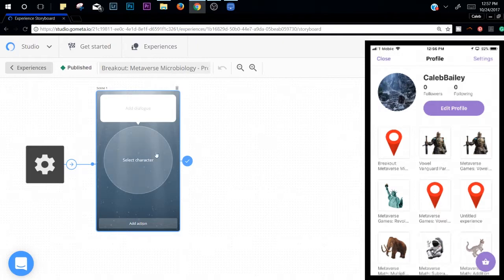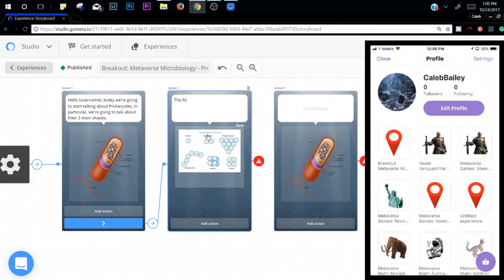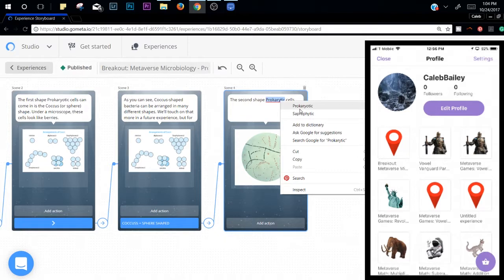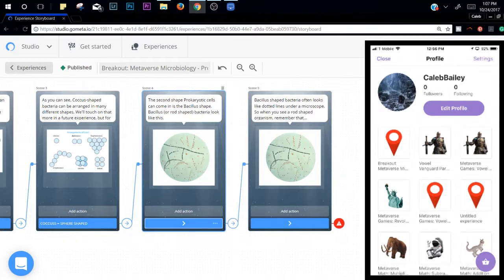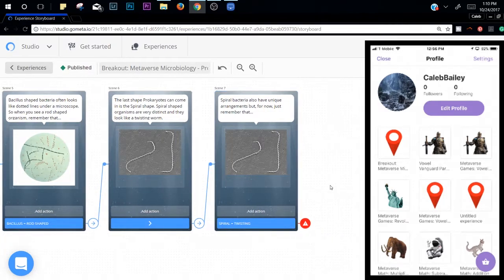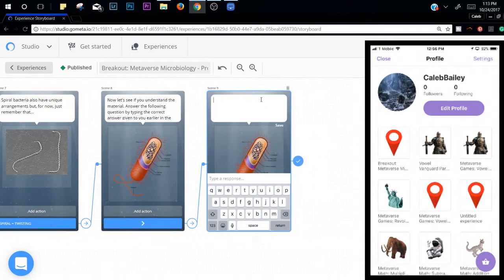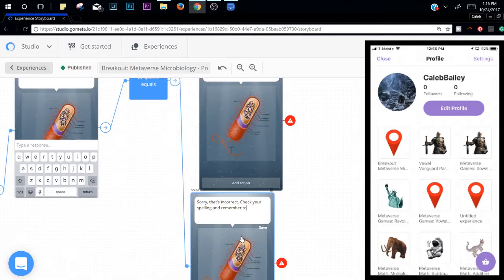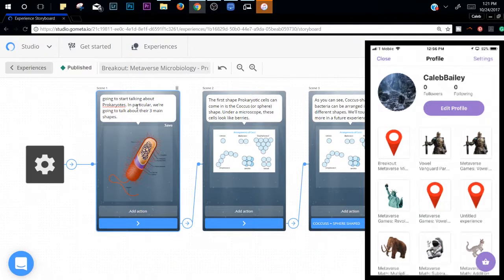Breakout: Pokaryotes Pt 1, Shapes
Hey guys, in this challenge I created a Microbiology game with the Metaverse App. I use logic boxes to explain concepts related to Prokaryotes.